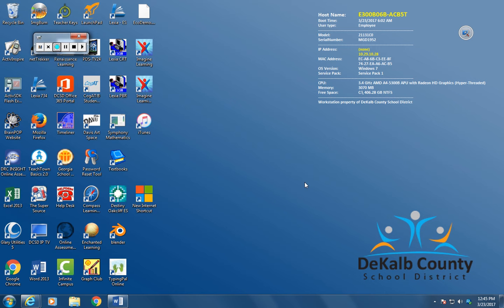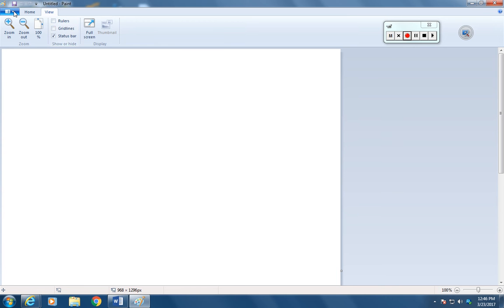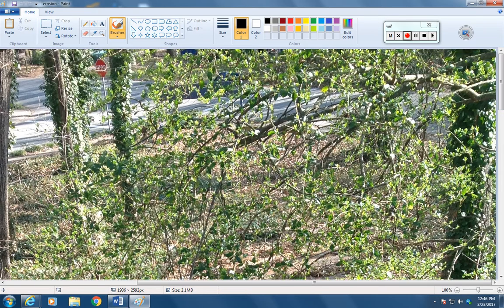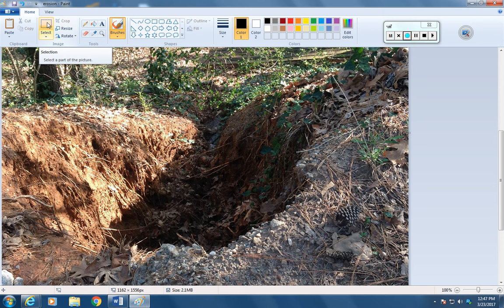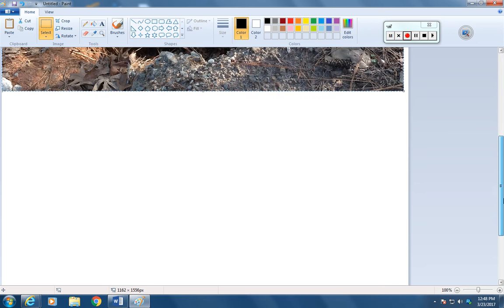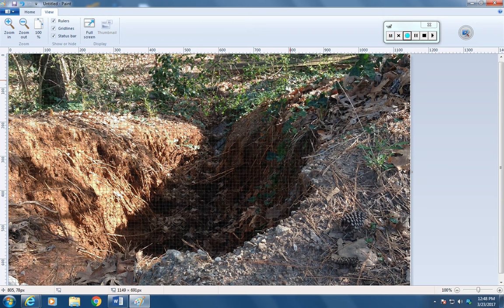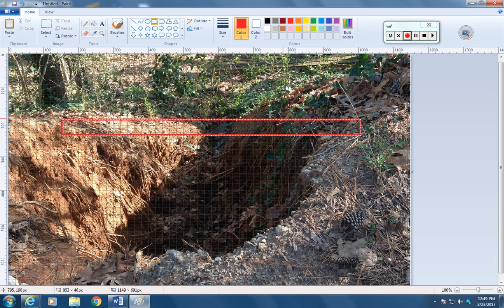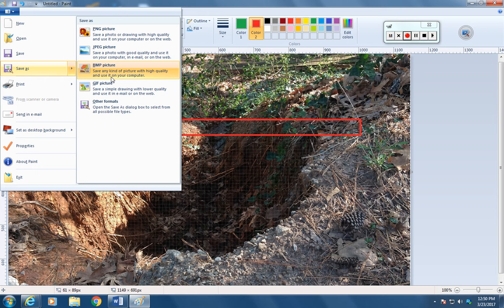How to layer a grid on an image in Paint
A short video showing how to open a photo and layer a grid on top of it and lay down some shapes in Paint.